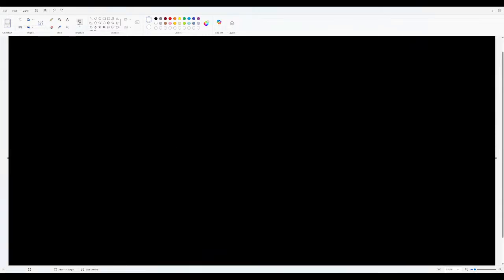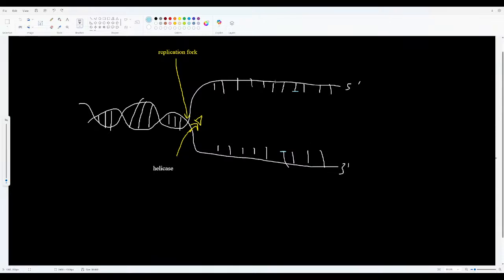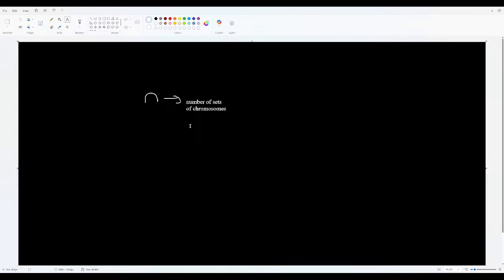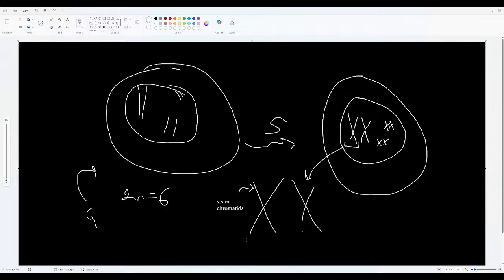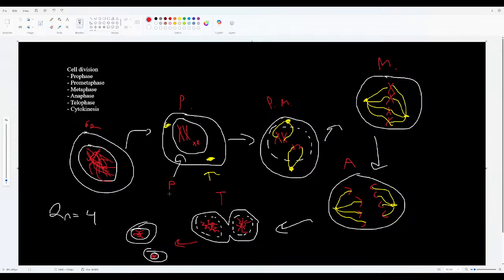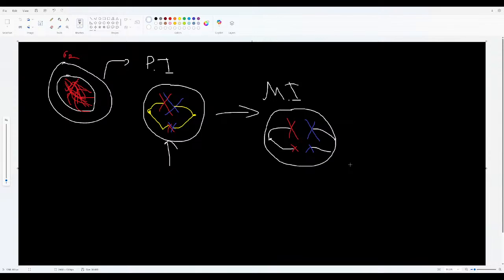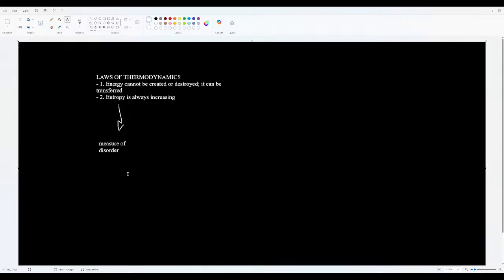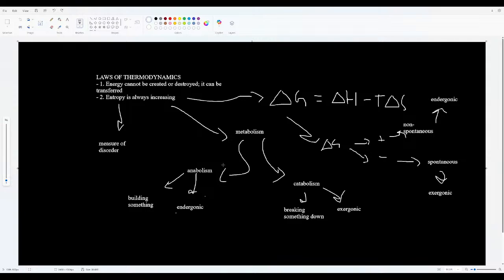Exam 4 Review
Extremely late